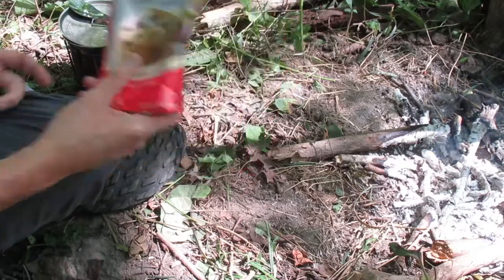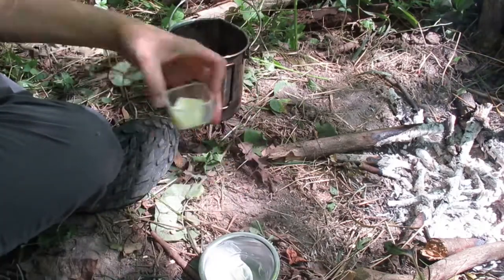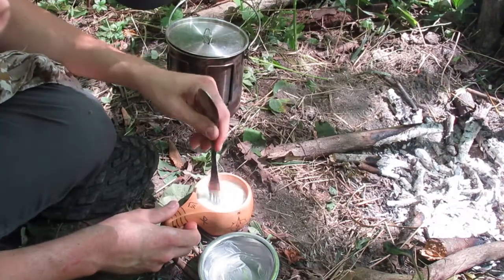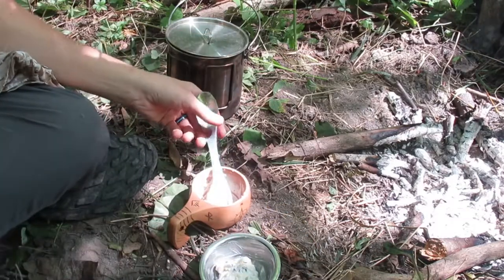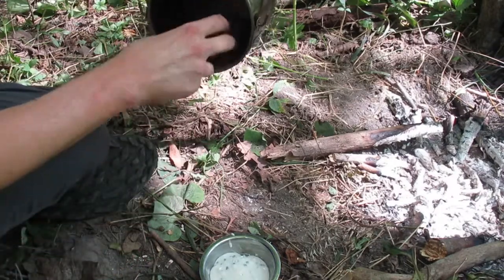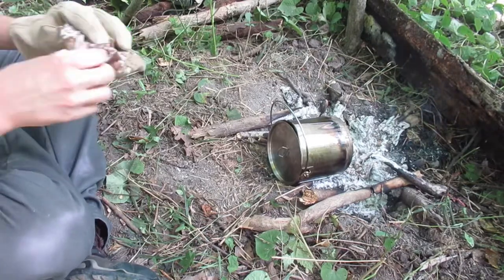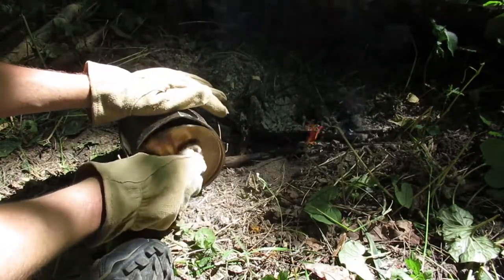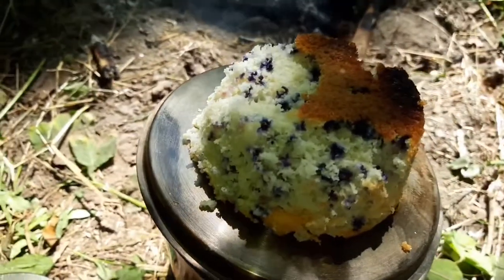Muffin? Over a Fire ?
Muffin over a fire is a way to show you that you can make anything over a fire